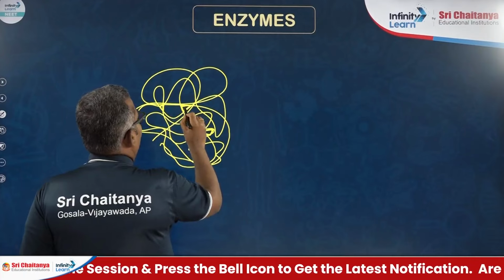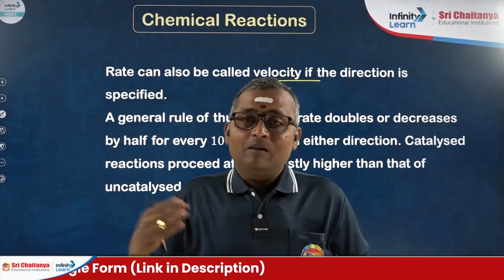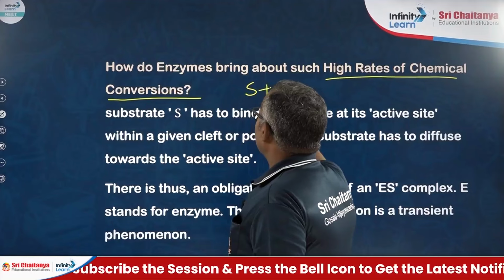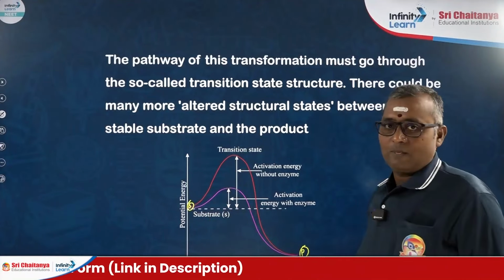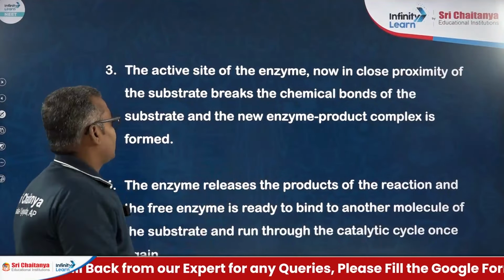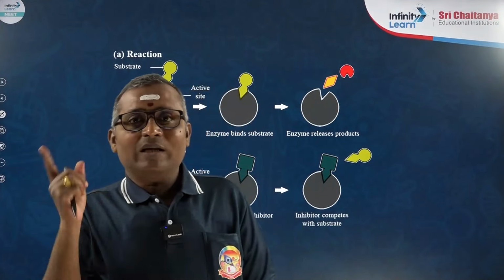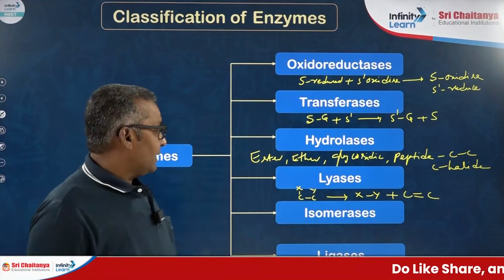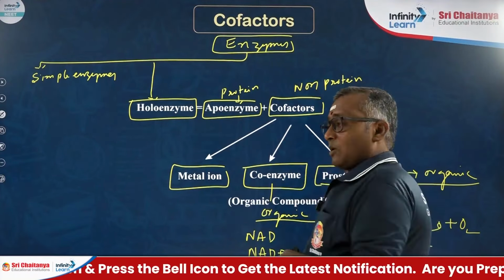Biomolecules Enzymes - NEET Botany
📅🆓NEET Rank & College Predictor 2024 ✅A biomolecule is a molecule produced by or found in living organisms.
✅A biomolecule can be either carbon or nitrogen and include DNA, RNA, proteins, lipids, and complex carbohydrates.
✅Many biomolecules play important roles in the structure and function of cells, tissues, and organs.

✅There are four main types of biomolecules: carbohydrates, lipids, proteins, and nucleic acids. Each type of biomolecule has a specific role in the cell.

Carbohydrates are the simplest type of biomolecule. They are made of carbon, hydrogen, and oxygen atoms, and they are used to store energy in the cell.
Lipids are made of carbon, hydrogen, and oxygen atoms, but they also contain nitrogen and sulfur atoms. Lipids are used to store energy and to build cell membranes.
Proteins are made of carbon, hydrogen, oxygen, nitrogen, and sulfur atoms. Proteins are used to build cell structures, catalyze chemical reactions, and transport molecules within the cell.
Nucleic acids are carbon, hydrogen, oxygen, nitrogen, and phosphorus atoms. Nucleic acids are used to store genetic information in the cell.

FAQs for Biomolecules Enzymes

What are biological enzymes?
What are called enzymes?
What are enzymes 7 types?
What is enzyme and its function?
What is enzyme with example?
Where are enzymes?